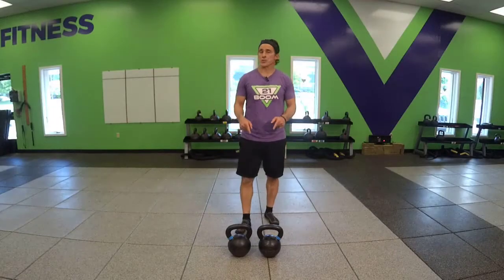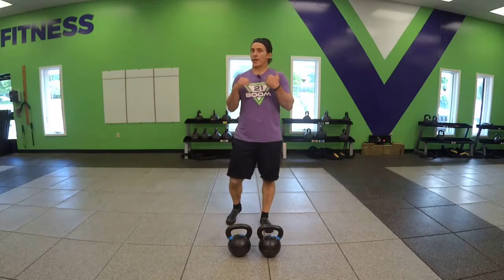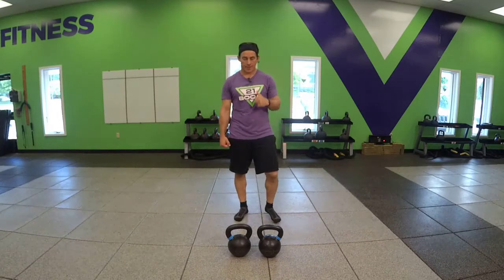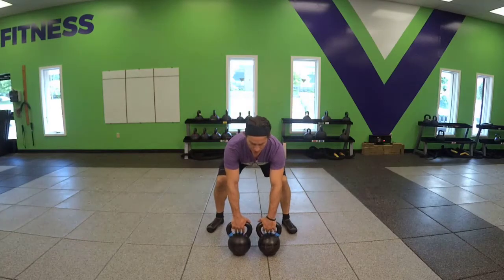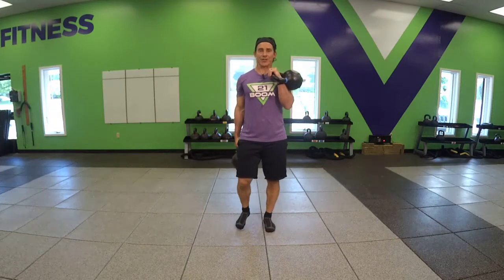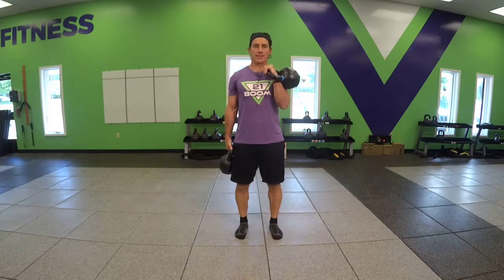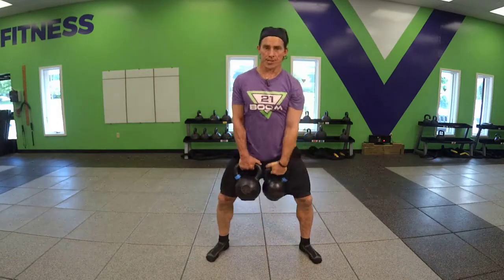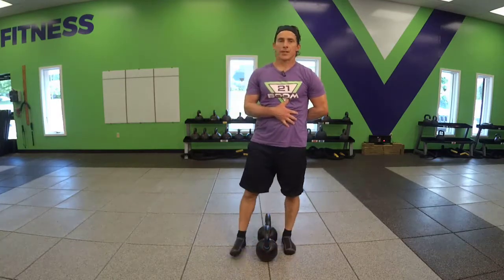Core - High Low Carry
Lift two kettlebells safely to the rack position. Slowly lower one kettlebell to a suitcase position.  With one kettlebell "racked" and the other in the suitcase (lower) position begin walking or marching.  We recommend alternating for the next set.